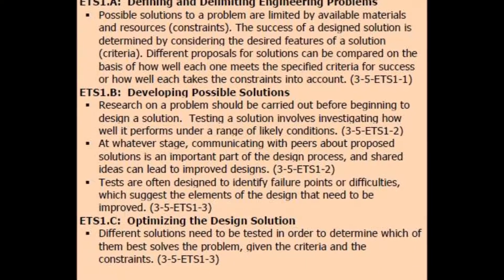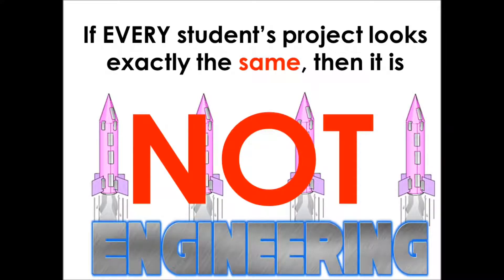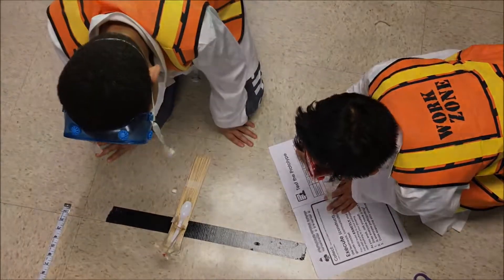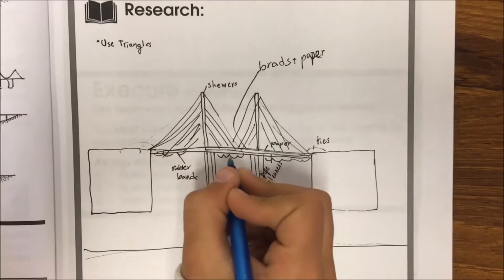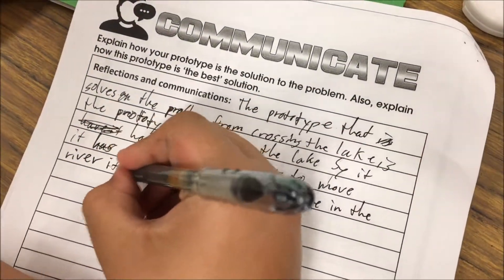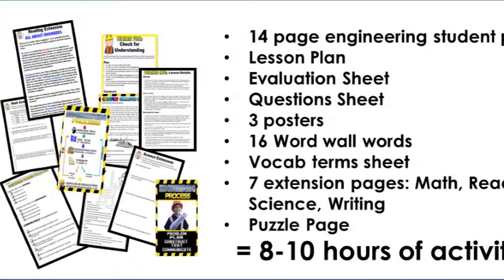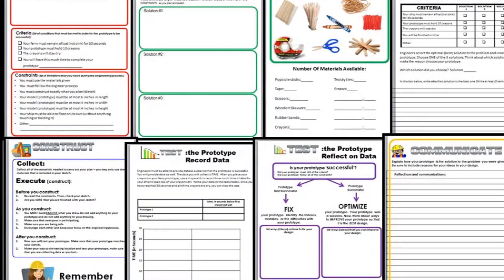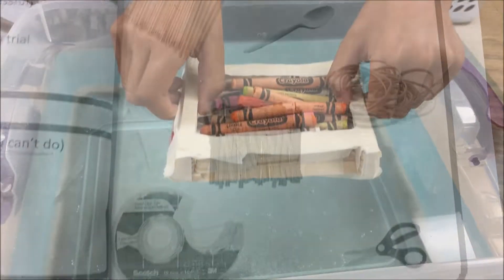Engage Every Student - Creating STEM Engineering Activities